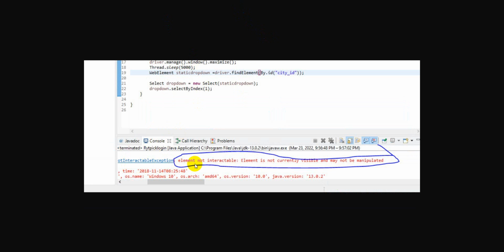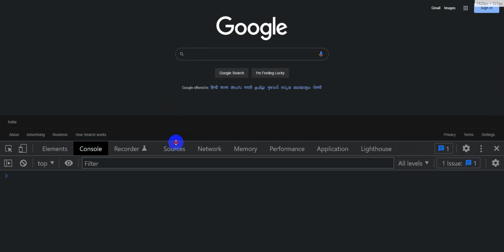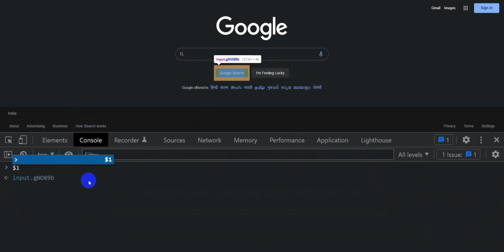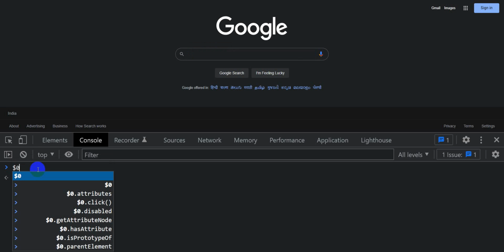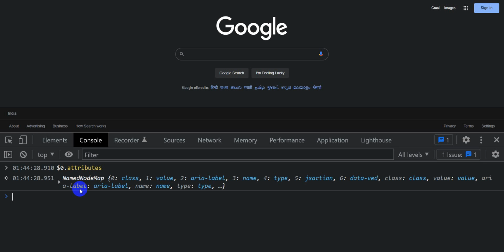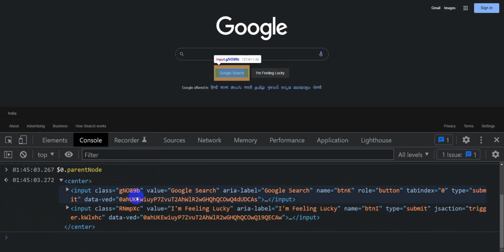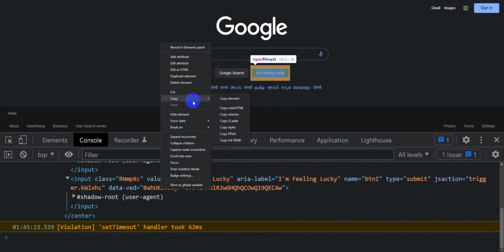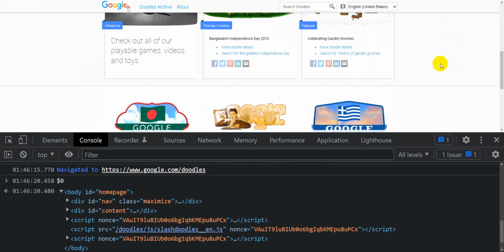$0 and Elements in the DOM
An idea of how to use the Dev Console to learn about the Web Element and its information. I'm sharing this information as part of 21Days21Tips an initiative from The Test Chat community.

This is useful when trying to figure out the Testability attribute of a Web Element.  Further the same can be used to learn the Automatbility attribute for a Web Element.  The Web Developer Tool supports here very much.

$0, $1, $2 -- explore the same on different browsers. What do you see?